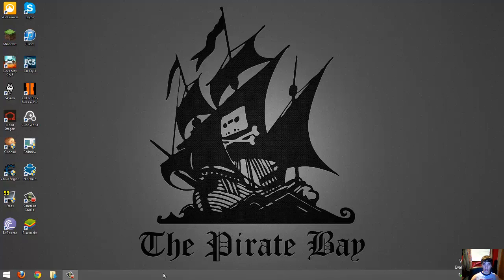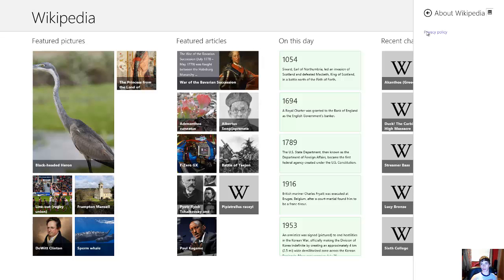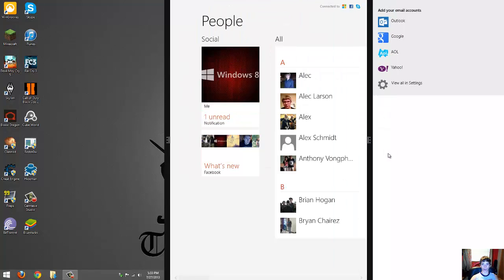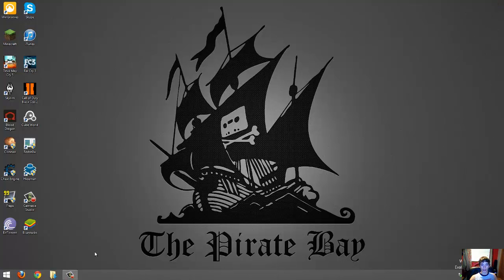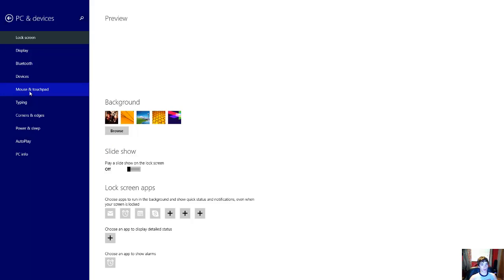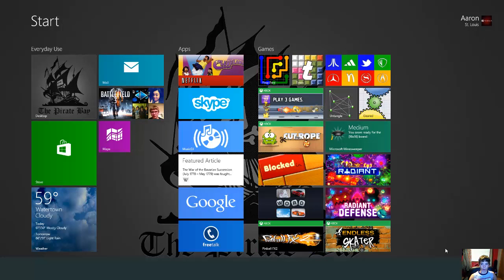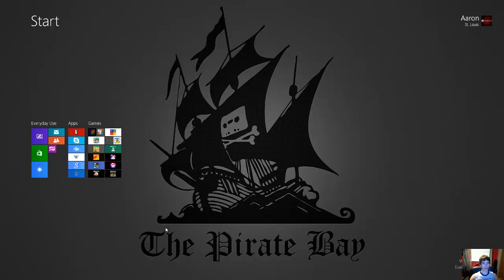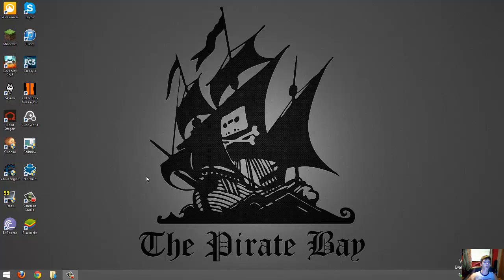Windows 8.1 Showcase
Sorry for the low audio, I was experimenting with my camera position.
This is a follow-up to the two videos that I did about Windows 8.1, where I tried to download it, failed, and did a rant on it. This is also a follow-up to my Windows 8 Showcase video, where I am now showing the little changes from then.